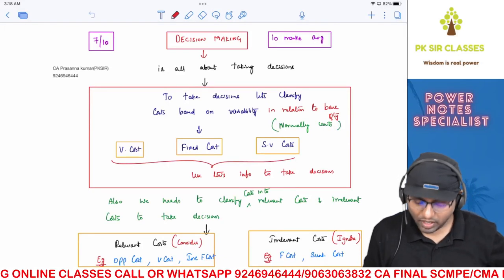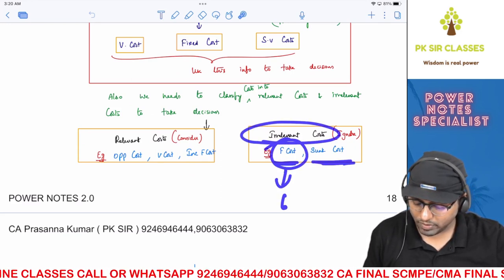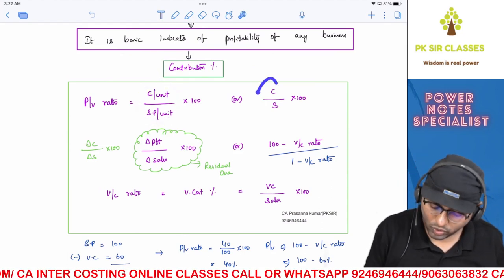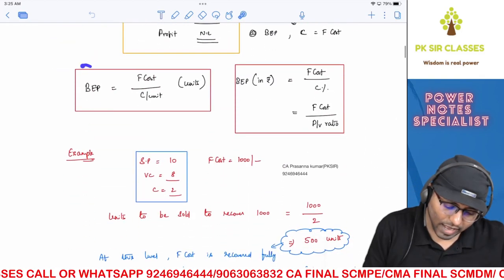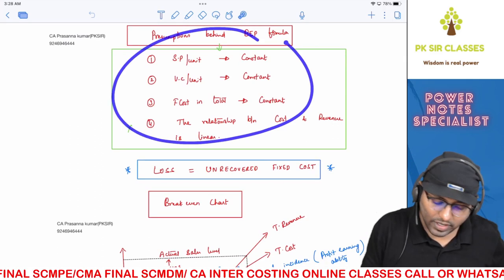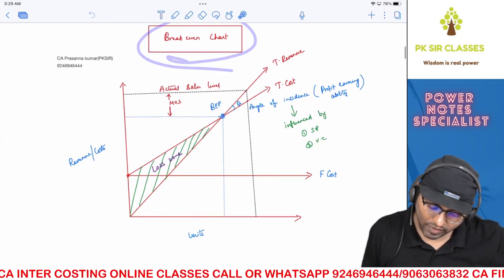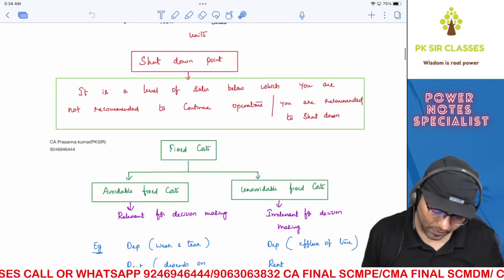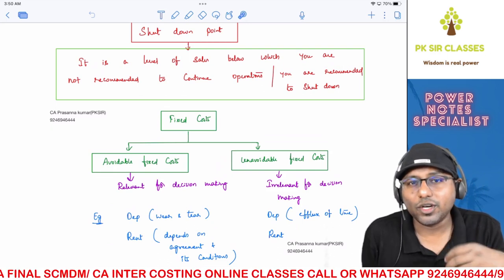CA FINAL SCMPE REVISION MARATHON - DECISION MAKING - PART 1 - CA PRASANNA KUMAR - PK SIR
ios app link ( use org code ycuur )